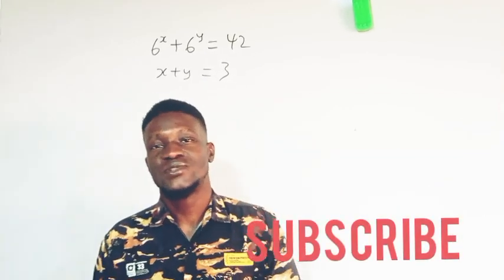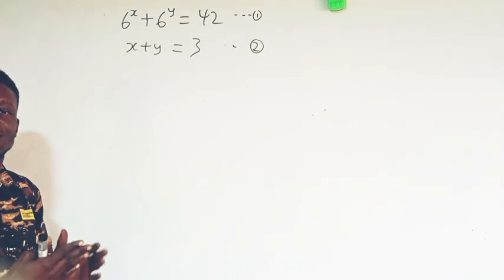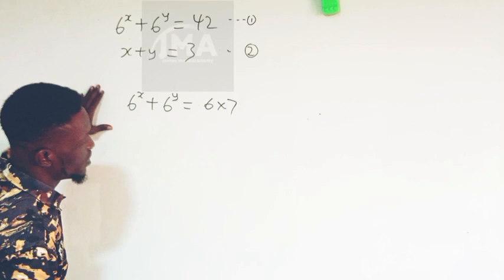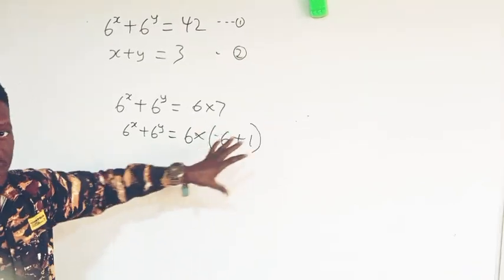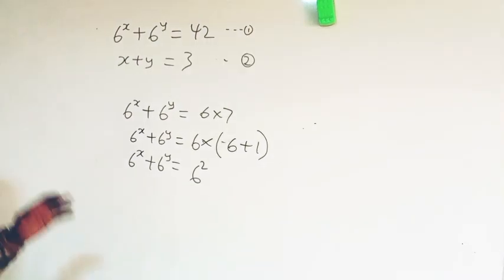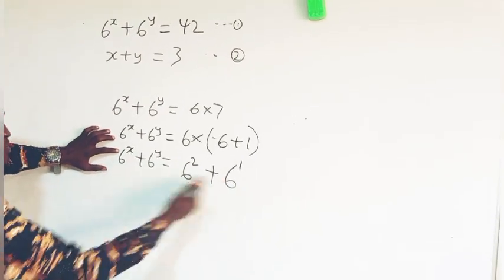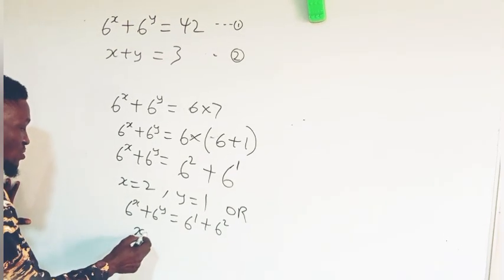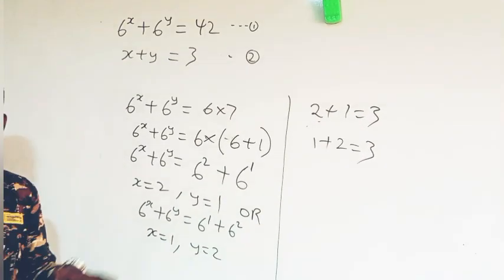The secret of simultaneous equations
This video exposes how to solve simultaneous equations with exponents